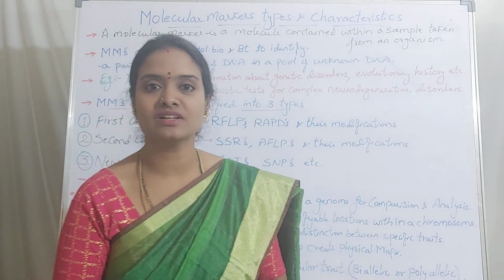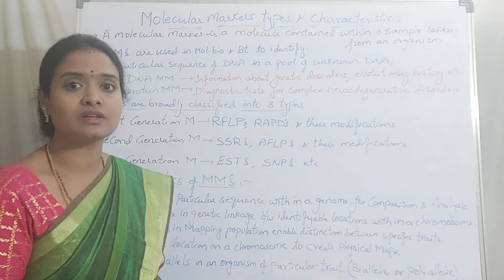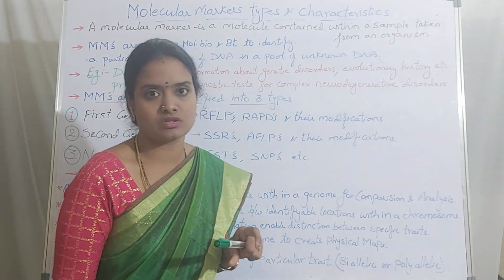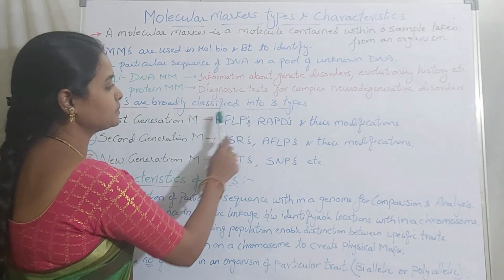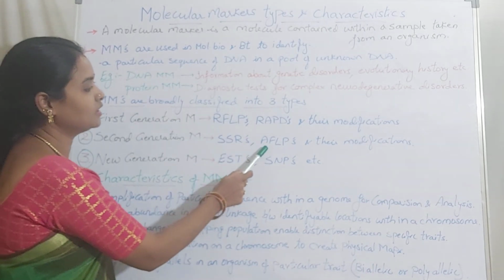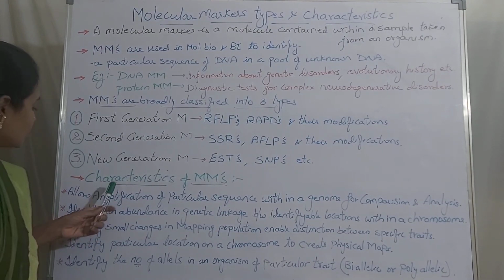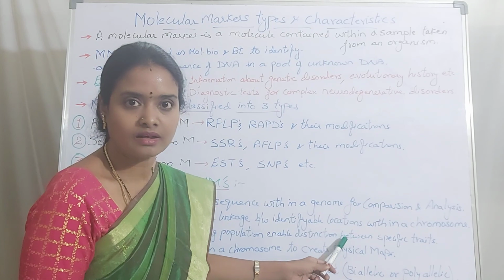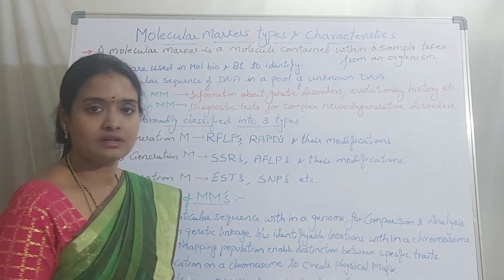Molecular markers types & characteristics -Animal Biotechnology Lecture 27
Molecular markers: Types and characteristics - Animal Biotechnology Lecture 27 ‎@leelamani4091

Leela's tutorial 👌